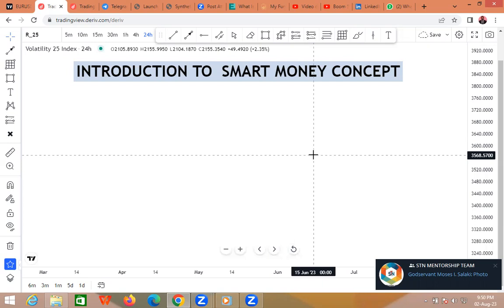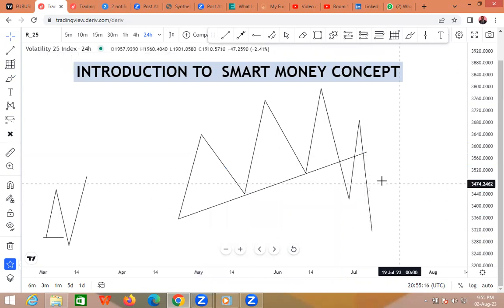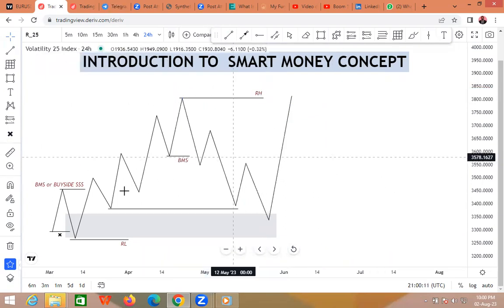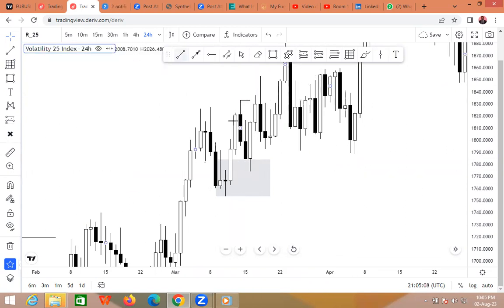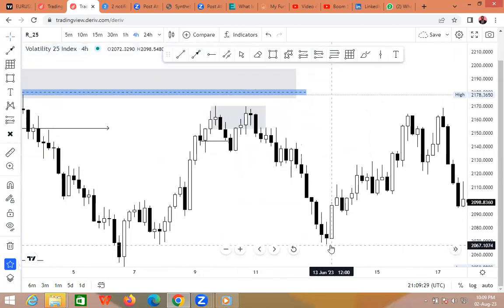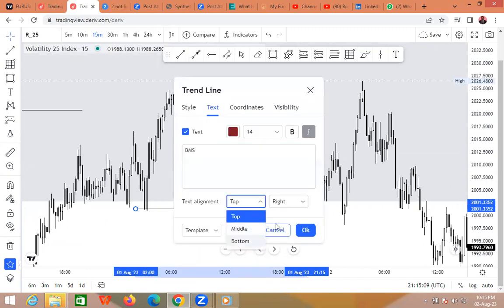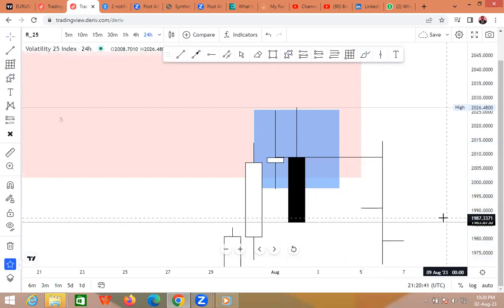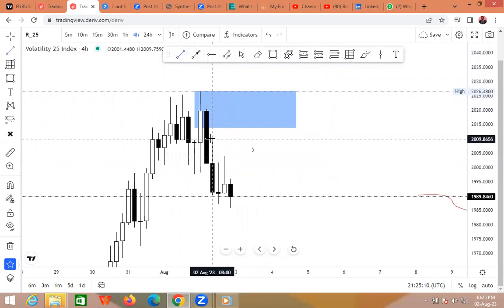INTRODUCTION TO SMART MONEY CONCEPT pt 2: A SIMPLE APPROACH TO SMC MODEL FORMATION ORDER BLOCK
INTRODUCTION TO SMART MONEY CONCEPT pt 2: A SIMPLE APPROACH TO SMC MODEL FORMATION
Smart Traders Network is a team of traders who trades Smart Money Concept with high win rate. We follow a set of define rules and trade like the Banks.

ANNOUNCEMENT:
YOU CAN GET ACCESS TO THE MENTORSHIP TEAM AT A DISCOUNT PRICE.

 INSTEAD OF $100, GET ACCESS FOR JUST ($40) N40, 000
ONLY 10 SLOTS AVAILABE

LINKS:
HOW TO USE DAILY CANDLE FOR ENTRY:

 • HOW TO USE DAILY CANDLE FOR ENTRY: SI...

MARKET STRUCTURE SERIES.
 Market Structure 1st Edition:

 • HOW TO TRADE FOREX STEP BY STEP FOR B...

 • LIQUIDITY IN FOREX TRADING SIMPLIFIED...